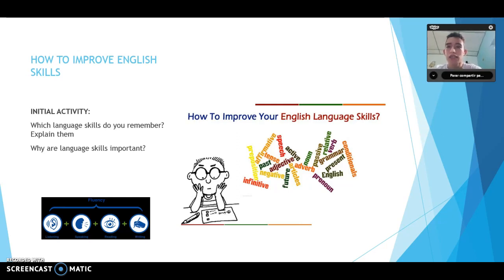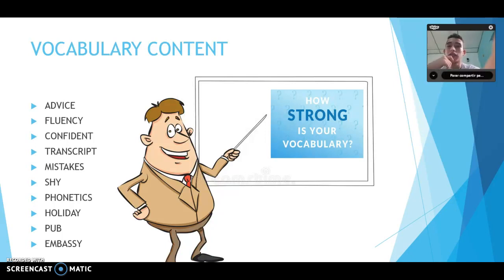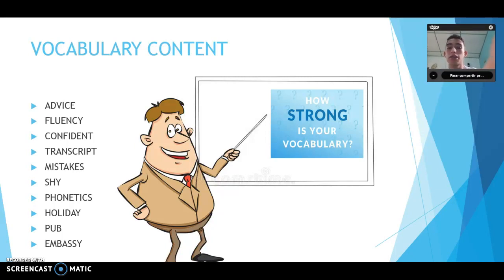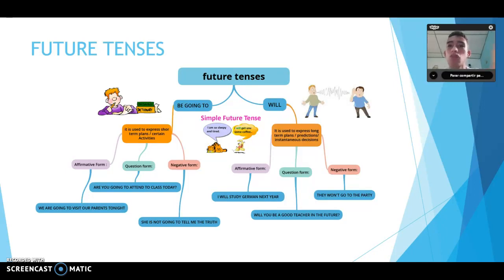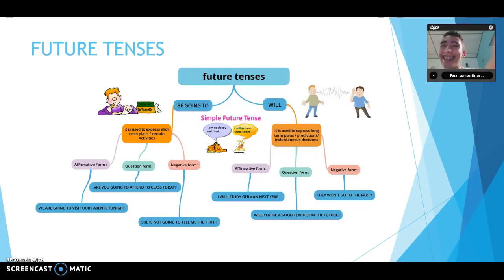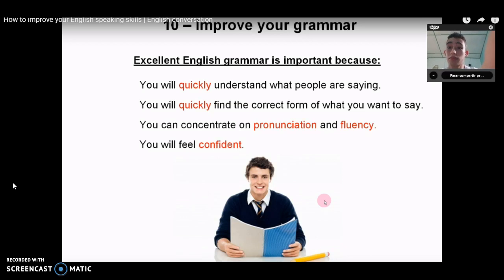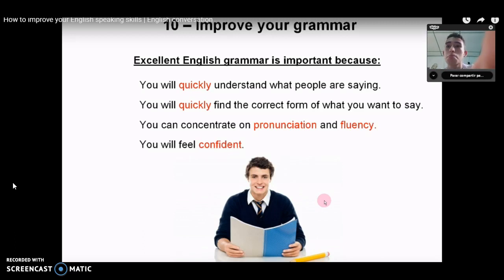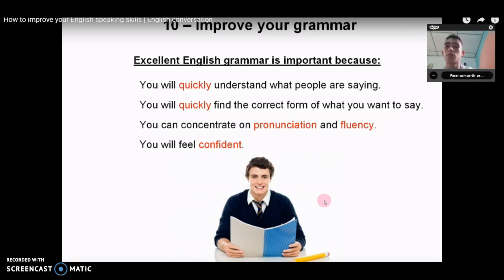session 1: march 6th /2018 (10-11am)